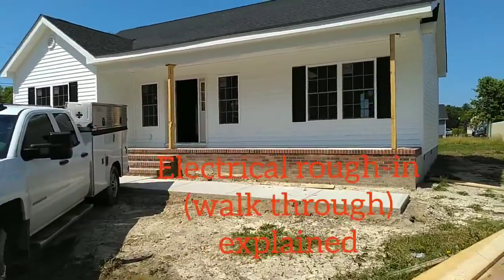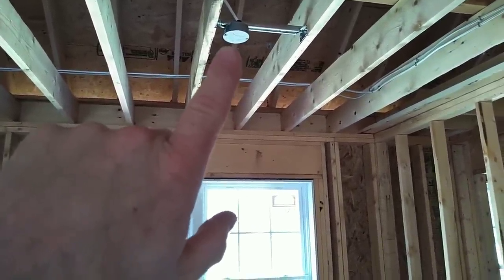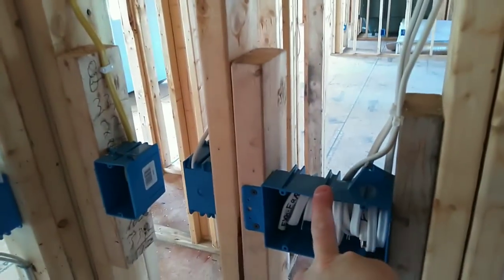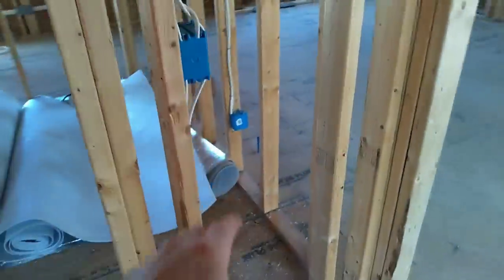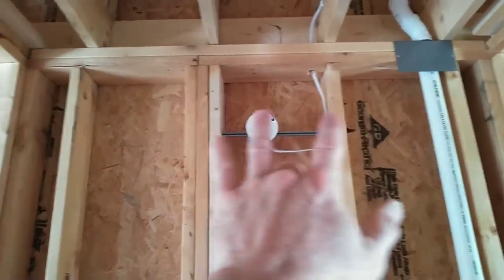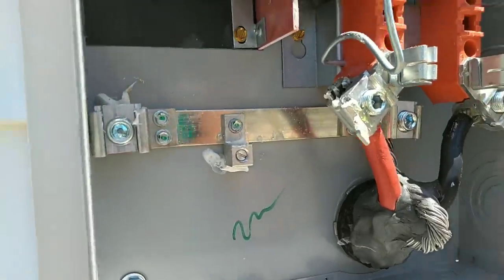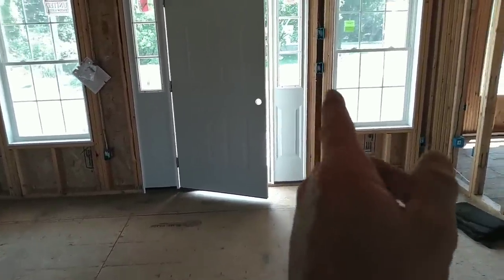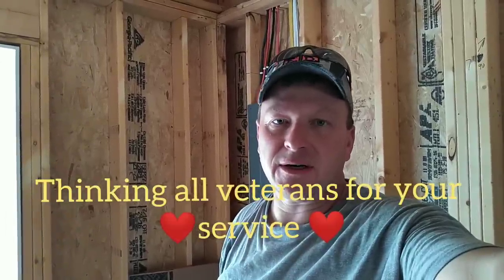Electrical rough-in outlet spacing 🤔 Better explained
happy memorial Day to you all. For those veterans out there, thank you for your service to our country❤️ This 1400 square foot home wired on 2017 N.E.C. code by myself. Located in Princess Anne Maryland in Somerset county. Light switch and outlet locations explained in greater detail. I hope you all like this short video presentation  and if you did please crush the like button and consider subscribing to my channel for future videos on things electricians day.  Y'all have a wonderful day 😉